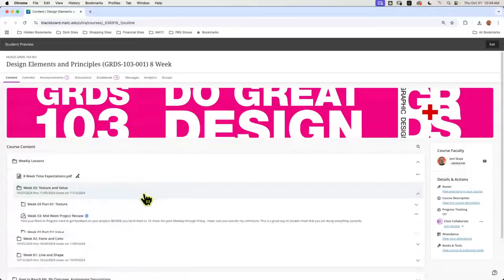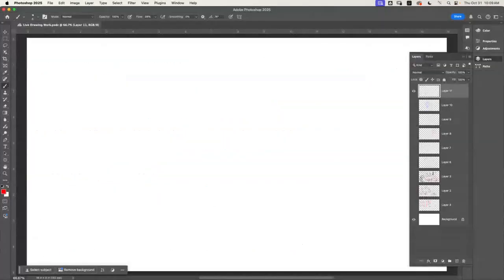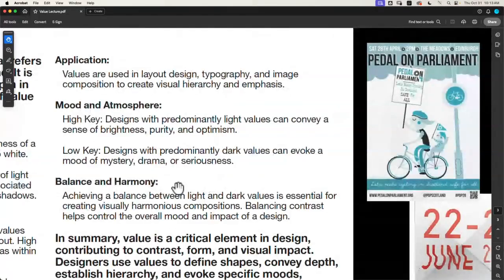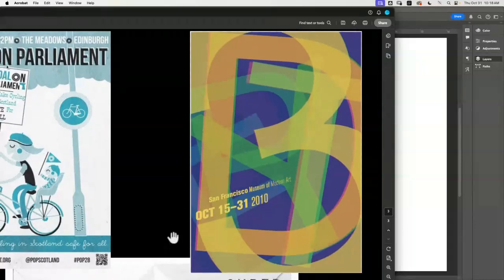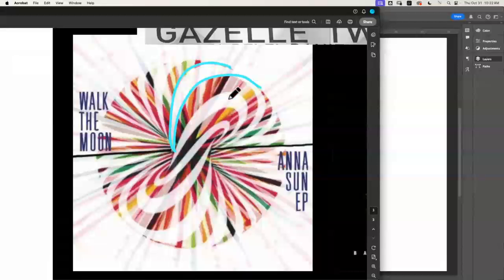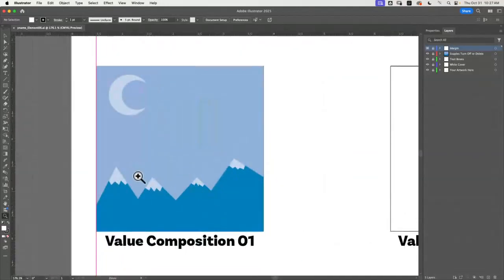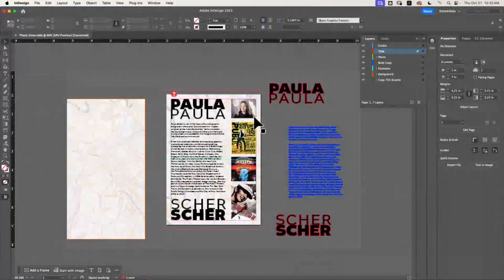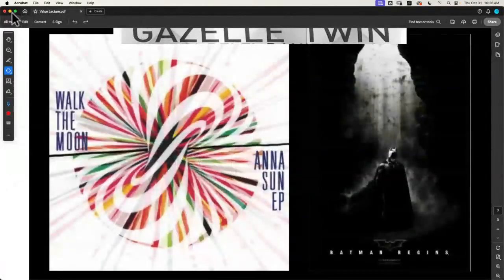Design Elements and Principles Week 03 Part 02